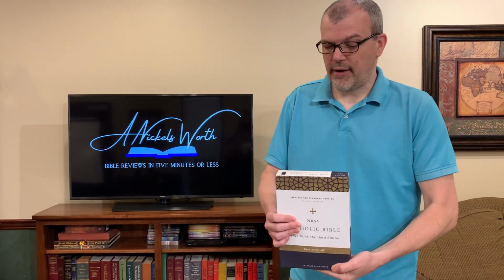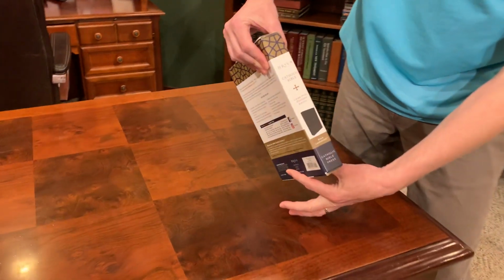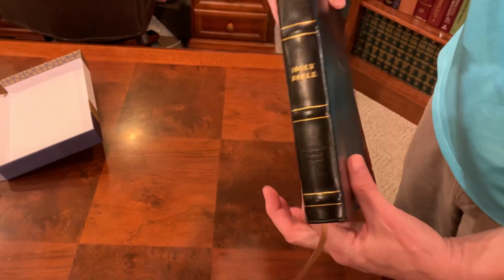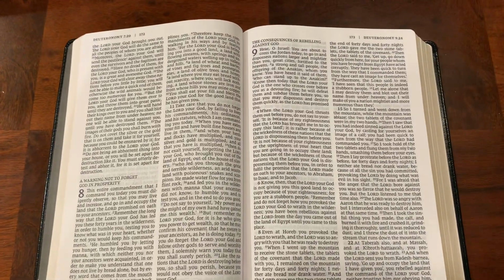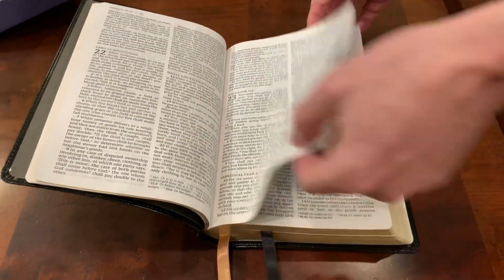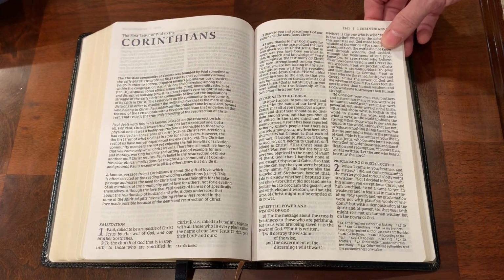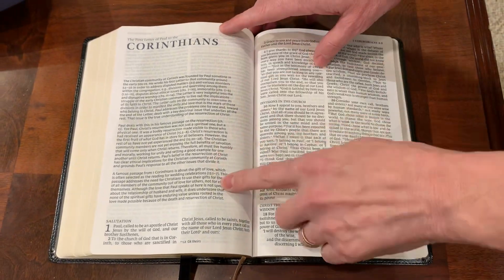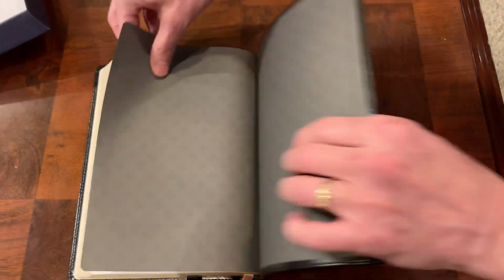NRSV-CE by Catholic Bible Press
It’s really great to see higher quality Catholic Bibles being produced and Catholic Bible Press is leading the way. Even as non Catholic, I still appreciate the richness of the traditions that go centuries back. This bible has a beautiful layout featuring a double column text in a 10.5 font. This is almost a thin line. It’s also nice that it has raised hubs. There is so much to love about this bible and it is quite affordable. The leather soft cover is perimeter stitched and it comes with two additional color options of brown and red. If you want to take a closer look, click the link before.

Other features include:

*Perimeter sewn cover.
*2K/Denmark NRSV Comfort Print.
*Smyth Sewn Binding.
*4 Raised Hubs on Spine.
*Gold Foil Page Edges.
*10.7x7x1.5 dimensions.